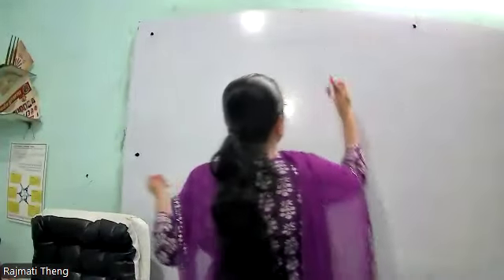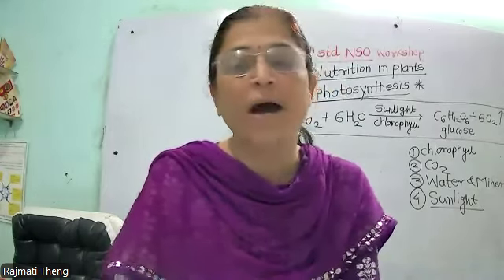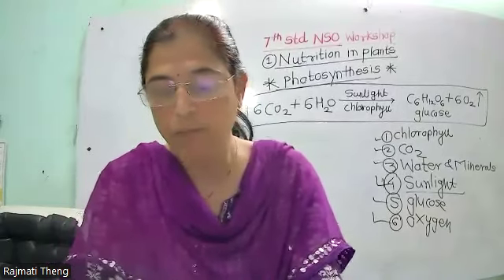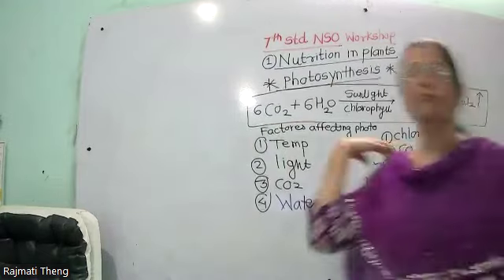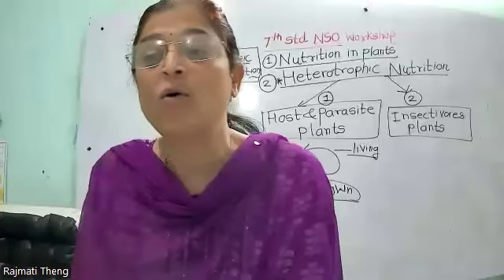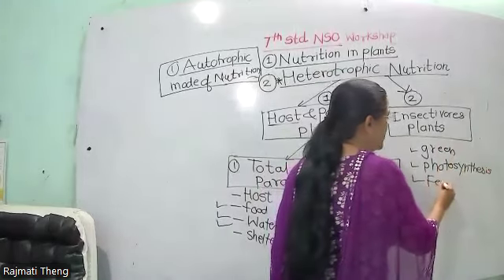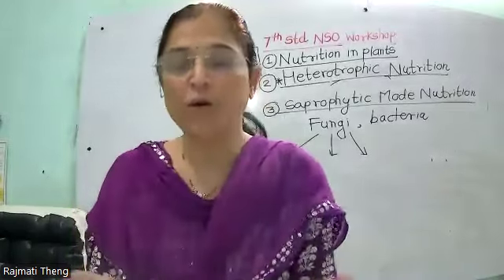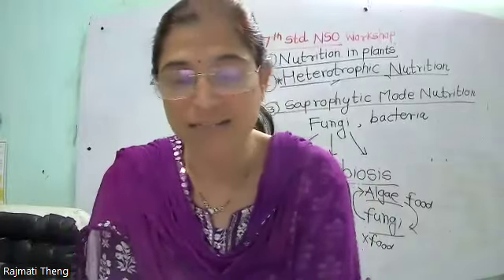7th CBSE----NSO-Nutrition in plants--part-2